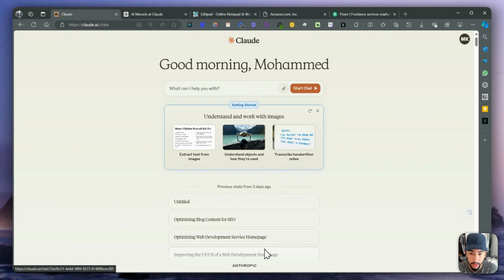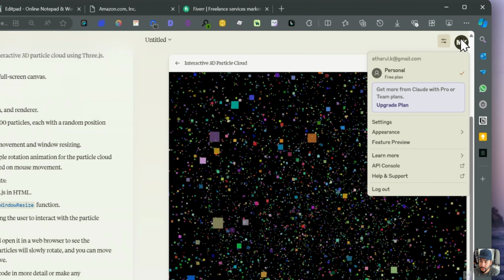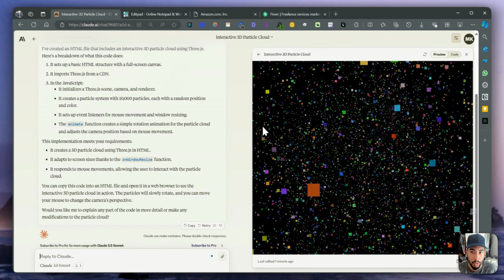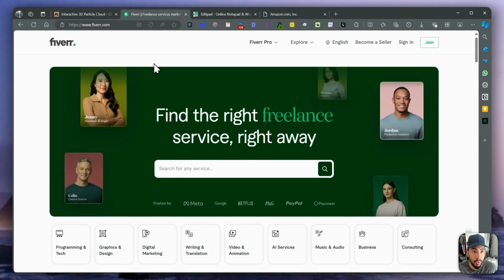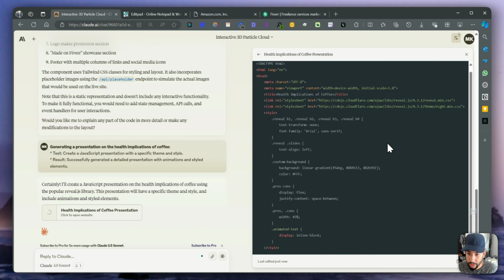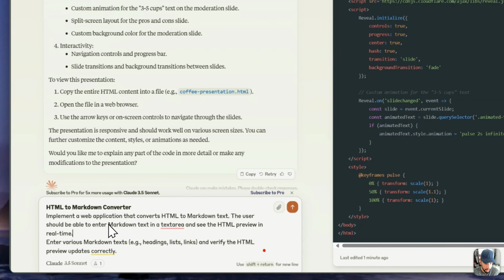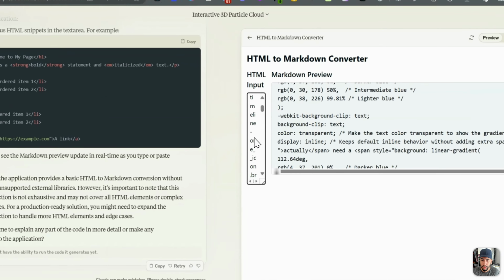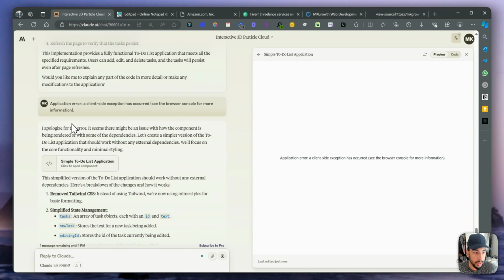This Things Coding Capabilities are NEXT LEVEL! Claude 3.5 Sonnet.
Today, we're putting Cloud 3.5 Sonnets to the ultimate test! From creating a 3D particle cloud to generating interactive infographics and even rebuilding websites from screenshots, we'll see if this AI can live up to the hype.

00:00 Introduction
00:28 Test Overview
01:06 3D Particles Test
02:02 Financial Report Test
03:23 Website Screenshot Test
06:20 Coffee Presentation Test
08:28 HTML to Markdown Converter
09:59 To-Do List Application
11:40 Conclusion

### The Tests I Ran

1. 3D Interactive Particle Cloud: Testing Cloud 3.5's ability to create a complex 3D model.
2. Financial Report to Infographic: Converting Amazon's 2023 annual report into an interactive JavaScript infographic.
3. Website Recreation from Screenshot: Rebuilding Fiverr's homepage to assess front-end replication capabilities.
4. Presentation on Coffee Health Implications: Generating an HTML presentation, focusing on content structure and interactivity.
5. HTML to Markdown Converter: Developing a tool to convert HTML content into Markdown format.
6. To-Do List Application: Creating a basic React-based to-do list app to test functional programming.

1. 3D Particle Cloud Creation: Cloud 3.5 successfully generated a 3D interactive particle cloud, a task other AIs like GPT-4, Opus, and Gemini couldn't achieve.
2. Interactive Infographic Challenge: Attempt to convert a financial report into an interactive infographic hit a roadblock due to conversation length limits.
3. Website Recreation: Successfully recreated the front end of Fiverr's homepage from a screenshot with a high degree of accuracy, capturing layout and design elements.
4. Health Implications Presentation: Generated a basic HTML presentation on the health implications of coffee, showcasing potential despite minor errors.
5. HTML to Markdown Converter: Attempted to build a converter with mixed results, highlighting areas for improvement but showing promise in basic formatting tasks.